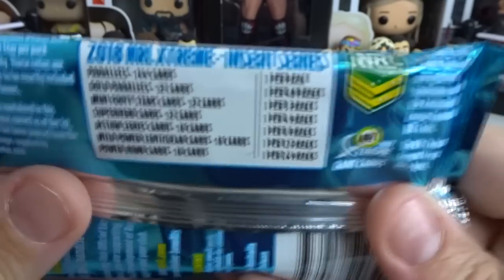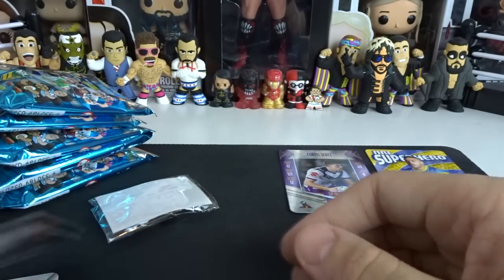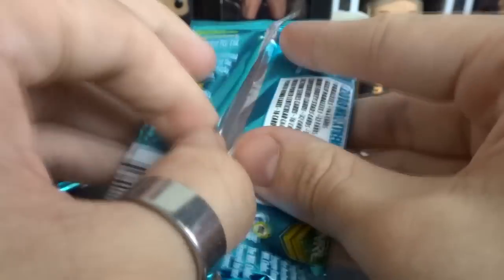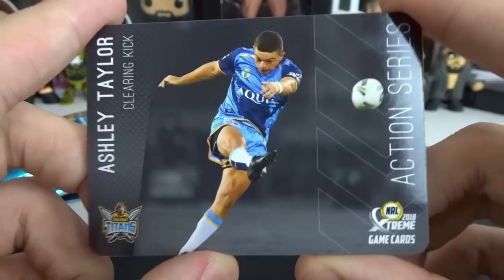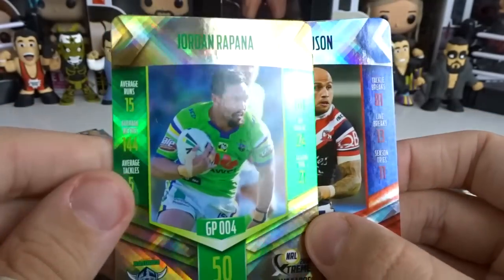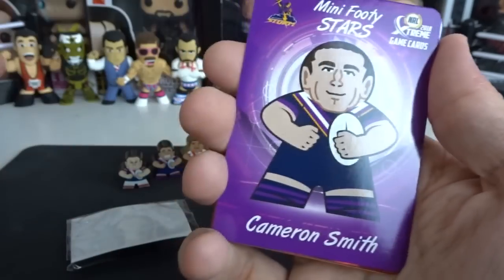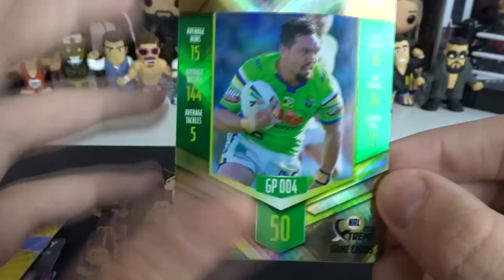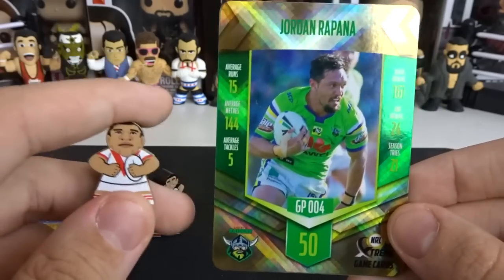NRL 2018 XTREME CARDS UNBOXING #5 | A GOLDEN EXPEDITION!!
Join me as I Unbox NRL 2018 Xtreme Cards!! Time To Collect All The Cards Needed To Complete It Like I Always Do! XD Hopefully you all enjoyed this as much as i did =) Follow/Favourite n Hit that Like Button if you liked this vid but not to Hard Don't Break Your Computer, Make sure to Subscribe to Join The DAWG SQUAD n As Always Guys Stay AWSUM!! XD

Follow Me On PewDiePie'sTuber Simulator - TheJaseDawg